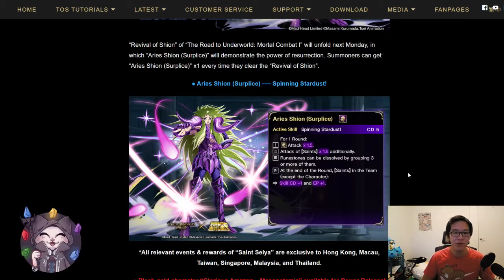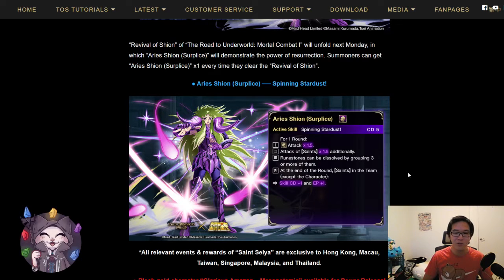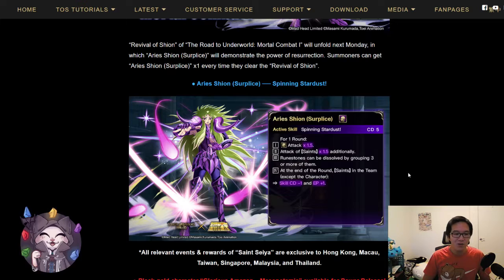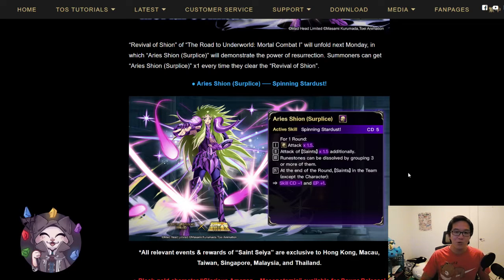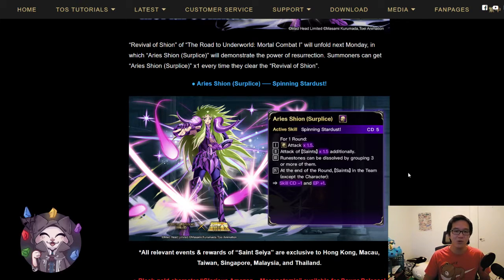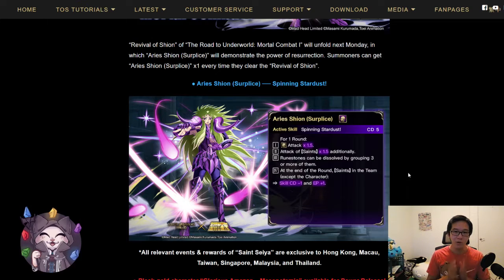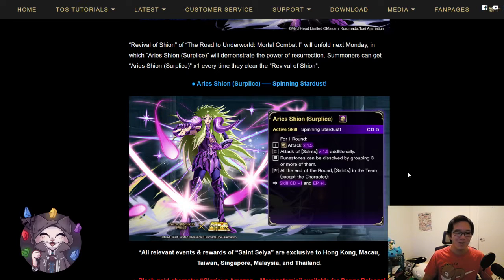[Tower of saviors/Card Review] Aries Shion (Surplice)